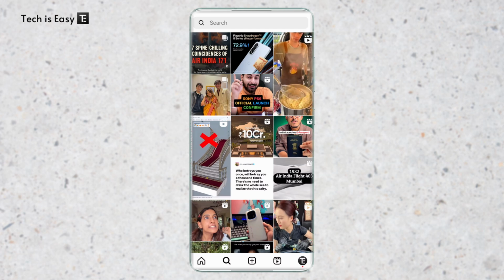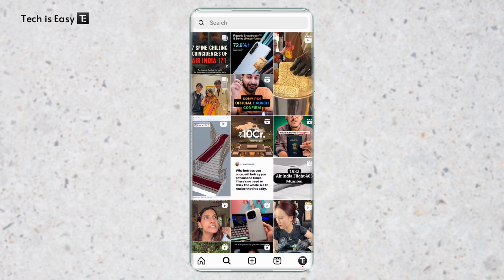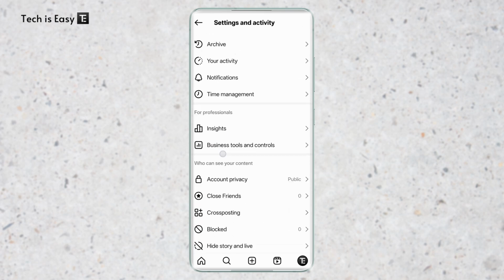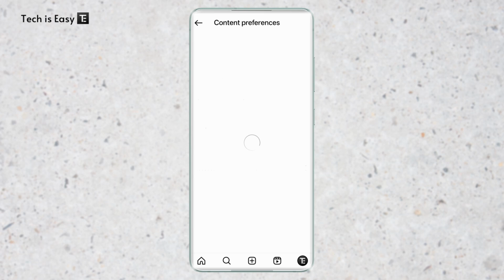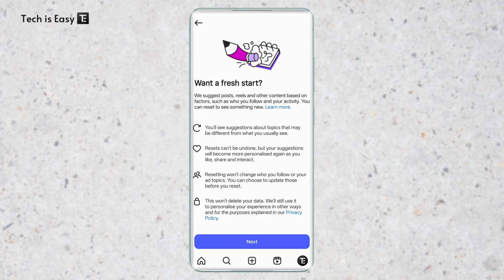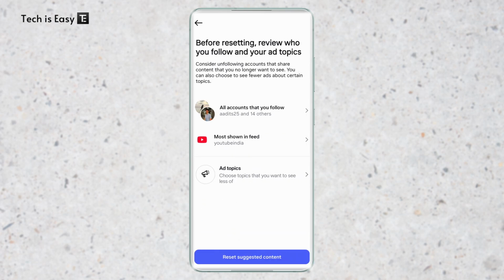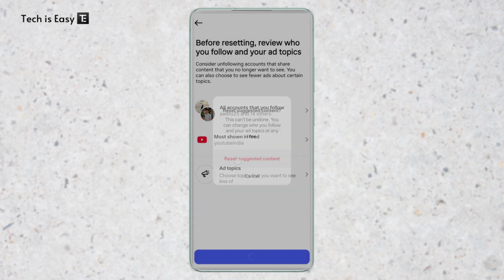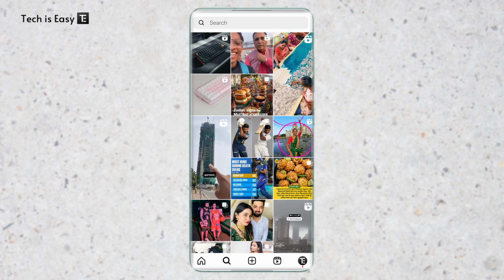How To Reset Instagram Explore Page | Reset Instagram Feed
How to Refresh Instagram Explore Page

In this quick tutorial, I’ll show you how to refresh and reset your Instagram Explore feed through the app’s settings. This will help you get more personalized and relevant content based on your latest interests.

🔹 What You’ll Learn:
How to access your Instagram settings
How to reset Explore page preferences

Refreshing your Explore page is a great way to improve your browsing experience and discover content that actually interests you.